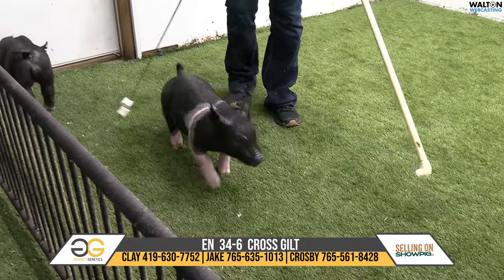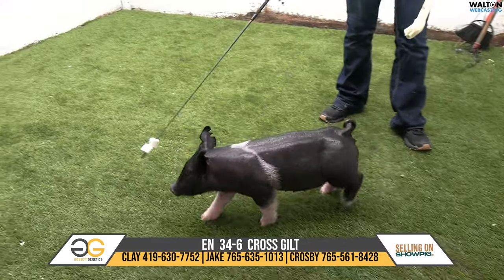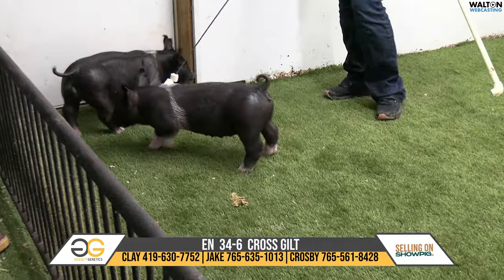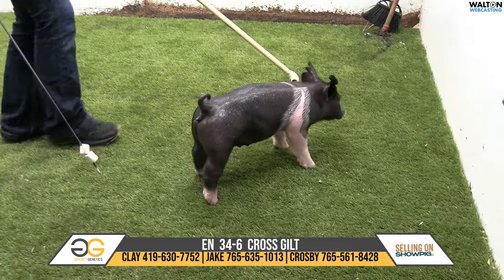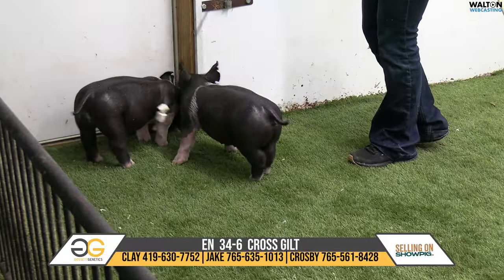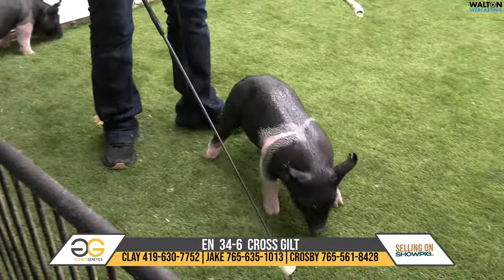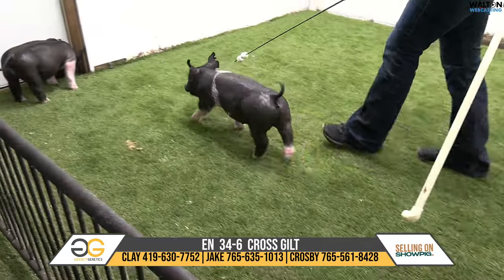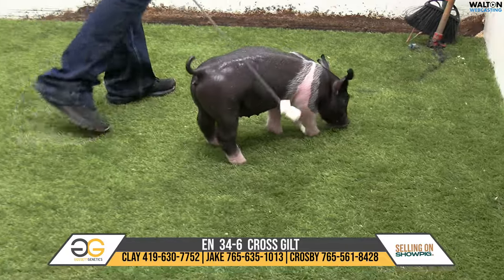EN 34 6 Gossett July 23 Sale 16 July 2024 05 28 25 PM